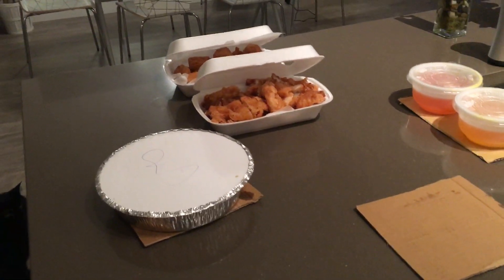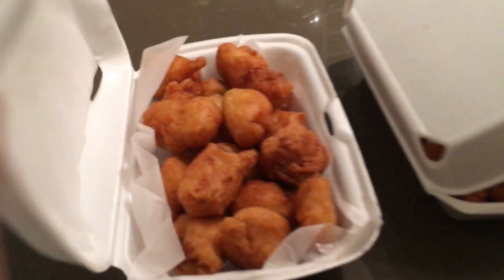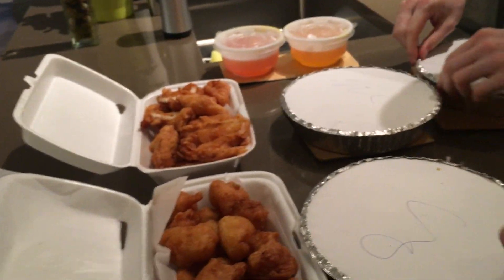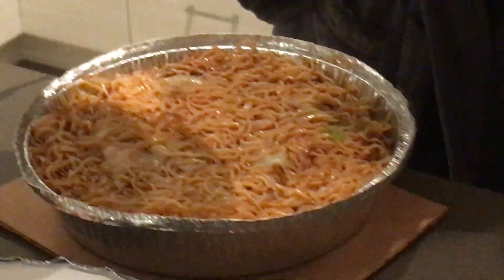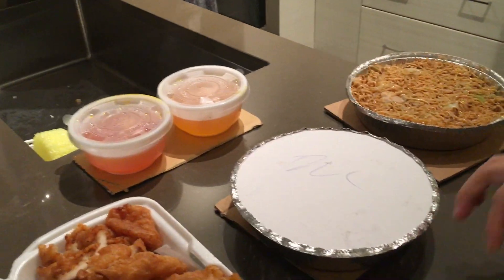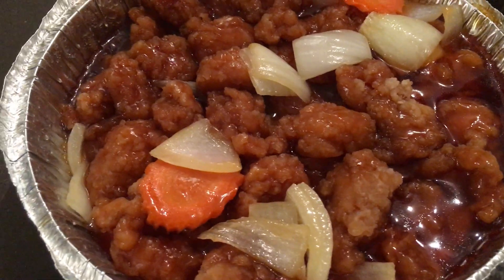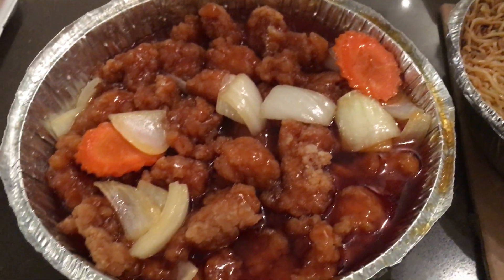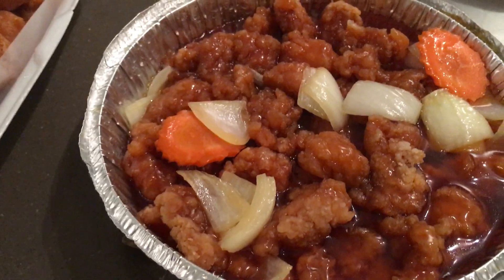We ordered Chinese Food from Man Seng Kitchen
Chinese foods are really cheap and delicious but we only order it rarely because it's unhealthy but tasty. Deep fried chicken, lemon chicken, sweet and sour pork, noodles and fried rice.